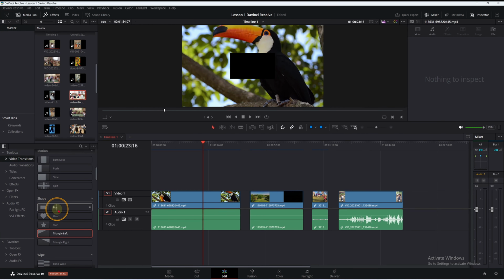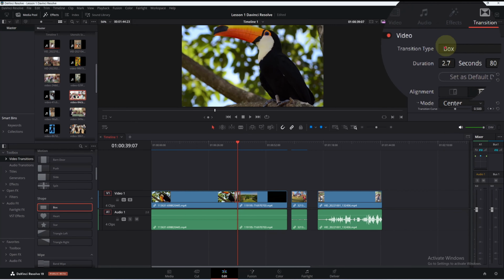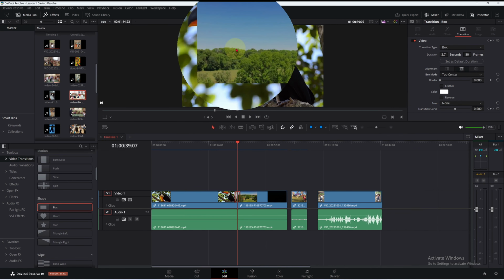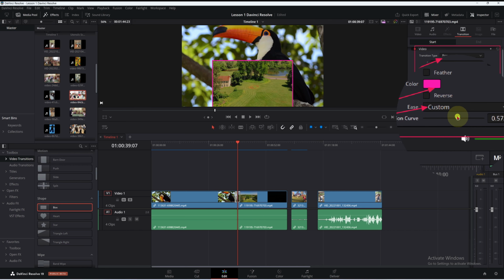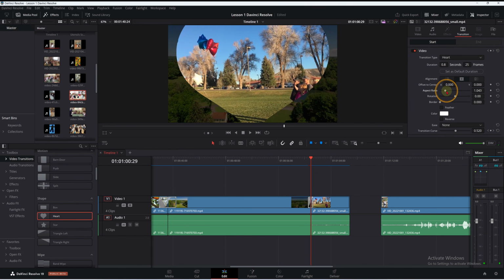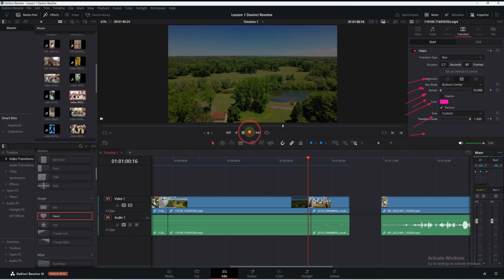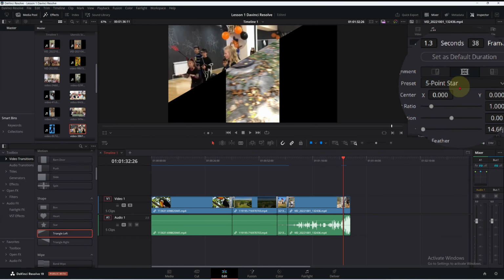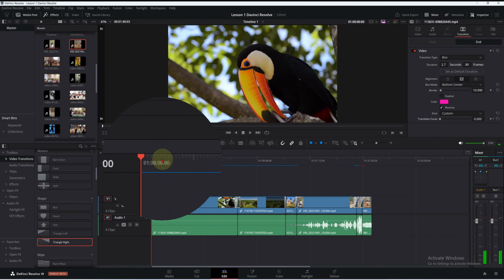Master Shape Transitions in DaVinci Resolve 18-19: Step-by-Step Tutorial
Unlock the power of shape transitions with our step-by-step tutorial for DaVinci Resolve 18-19! In this video, we'll guide you through the entire process of creating stunning shape transitions that will elevate your video editing skills and make your projects stand out. Whether you're a beginner or an experienced editor, this easy-to-follow guide will help you master this advanced technique and enhance your videos with professional-quality effects. Creating shape transitions in DaVinci Resolve 19 can add a dynamic and visually appealing element to your videos. Here’s a step-by-step guide to help you achieve smooth and creative shape transitions.

Top DaVinci Resolve Tips for Beginners
How to Use Shape Transition for Advanced Effects